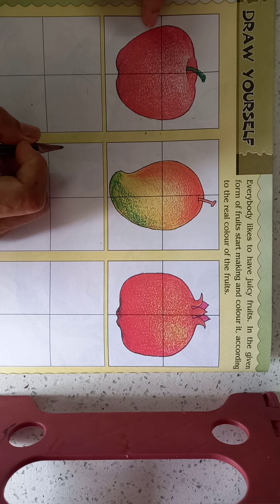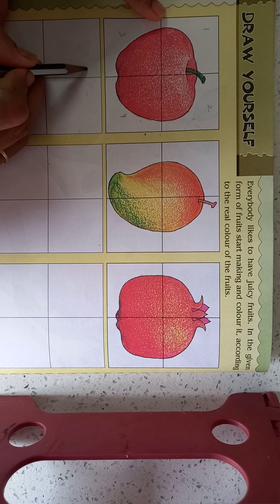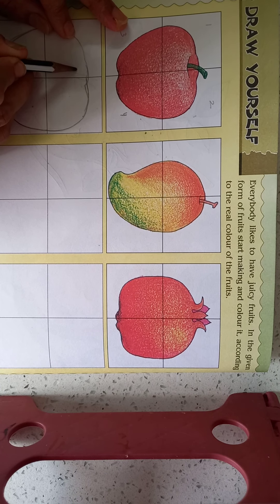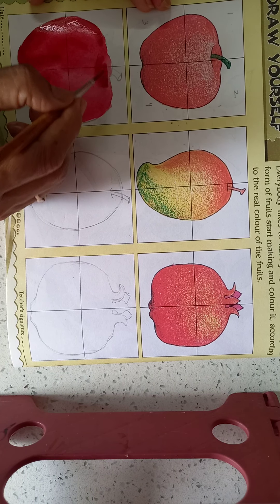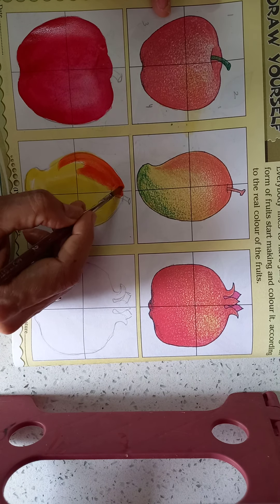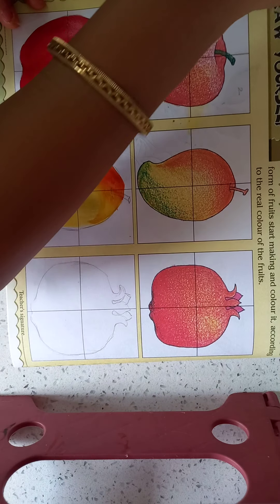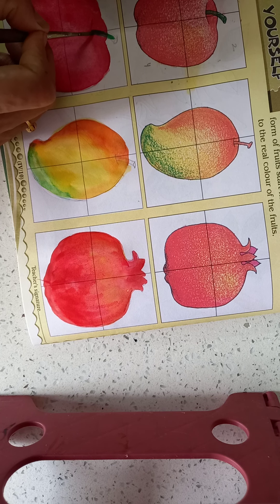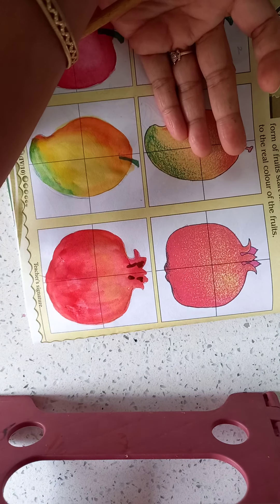Draw and paint fruits by divide the space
Block dividation, for making drawing simple